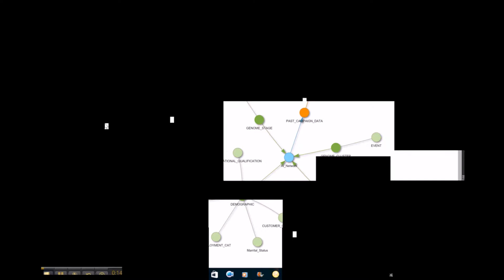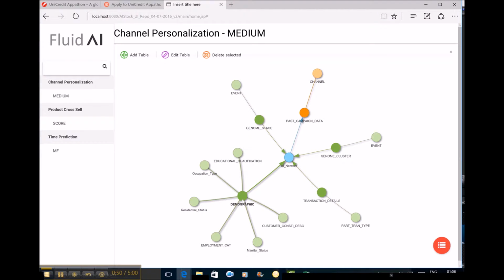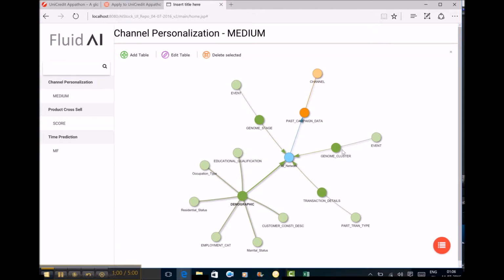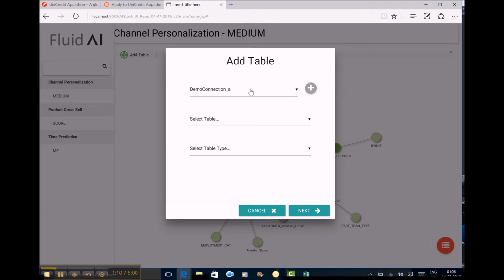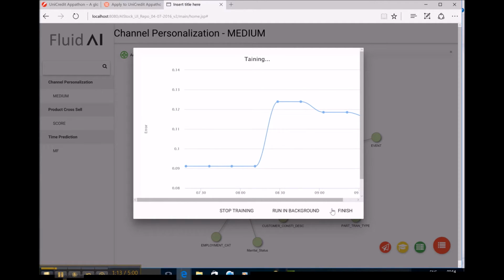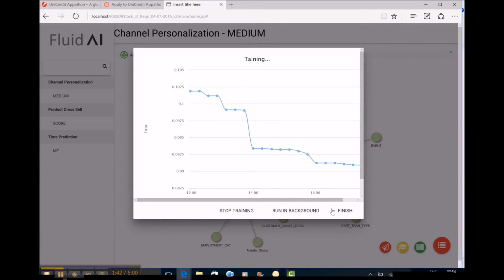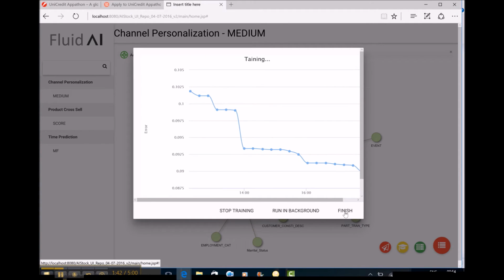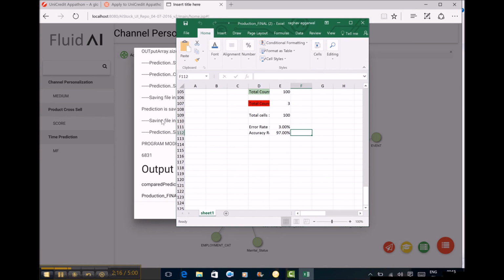Fluid AI - Artificial Intelligence